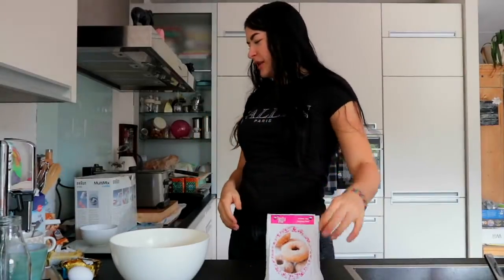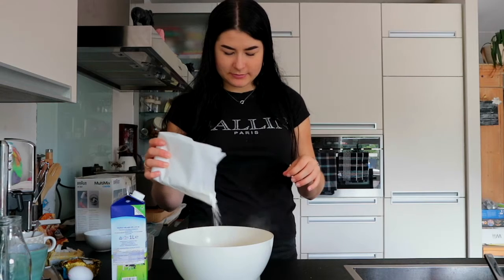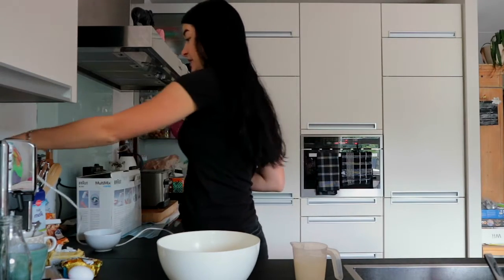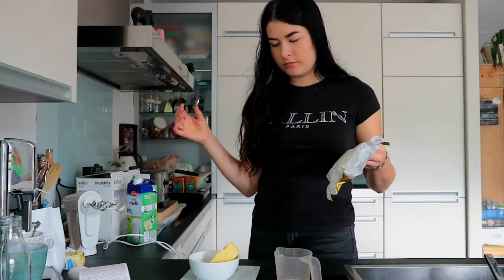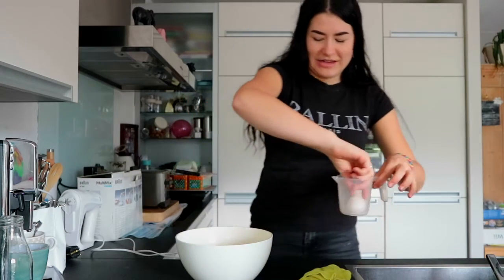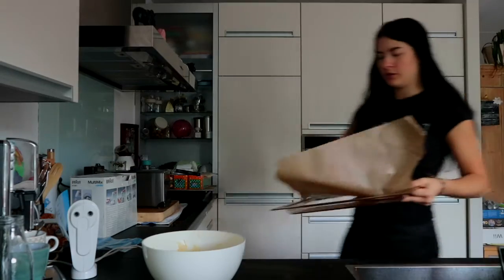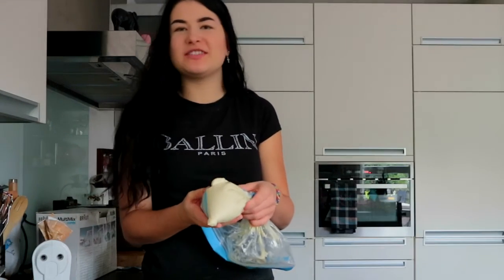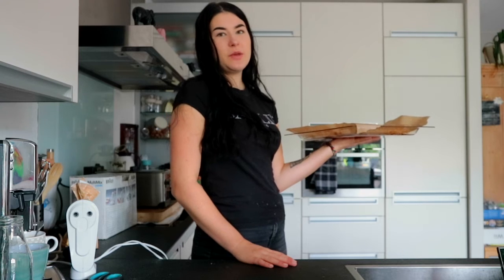i made donuts!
Open me 😊

Ah look at me being a chef, this might be the only thing I'm able to make that will turn out good cause it's prepackaged and I don't need to do it with fresh ingredients 🤠

Anyyyways, I did not film an outro because I am very stupid. The donuts tasted very good tho!

Hope y'all liked it!

Love! x